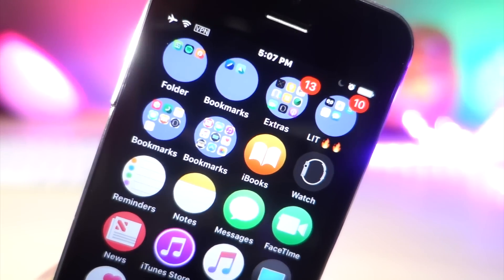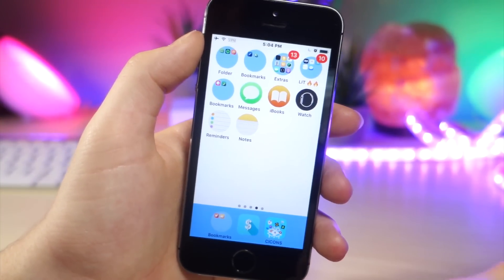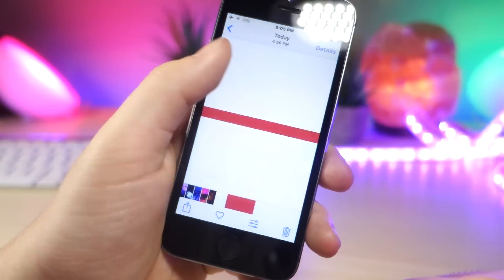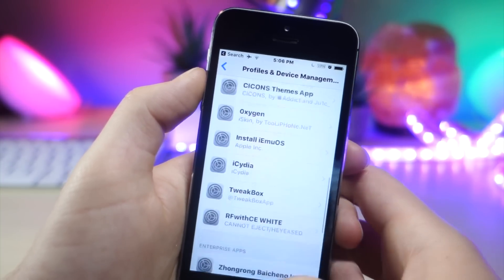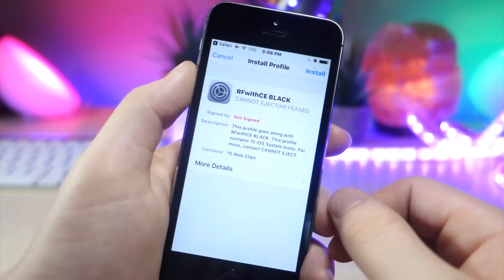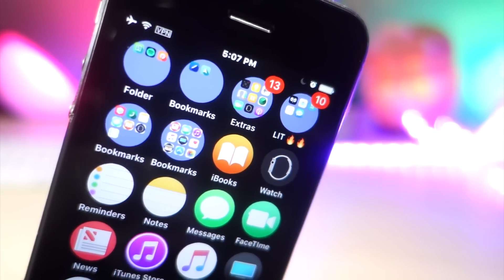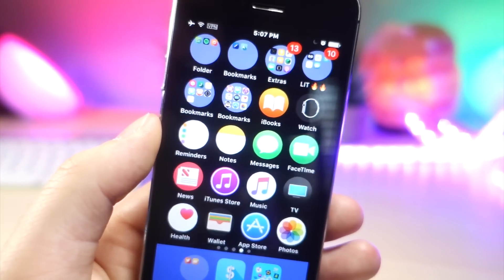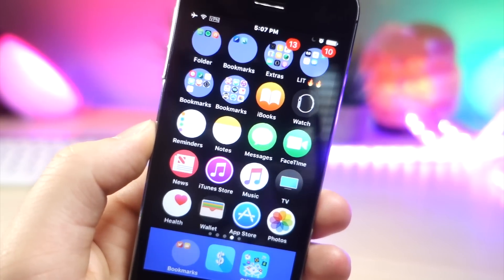HOW TO CHANGE THE SHAPE OF APPS AND FOLDERS IN IOS NO JAILBREAK / CIRCLE APPS FOR IPHONE / IOS 10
Here is the wallpaper link to get circle and colored folders

Here is the theme for circular apps that makes your iOS device look like it's jailbroken when it's really not